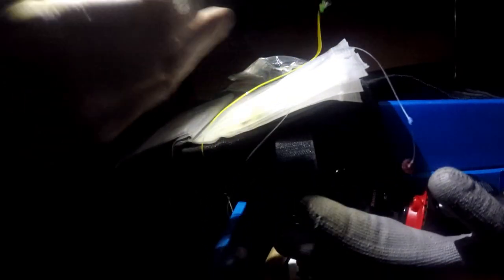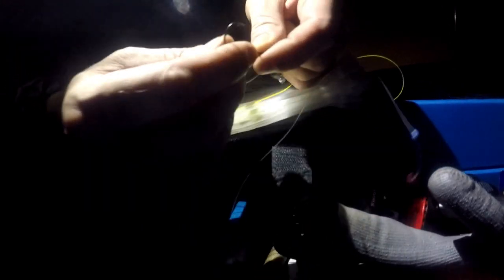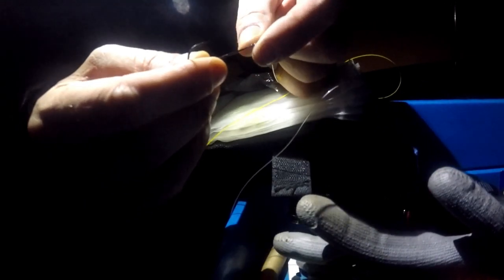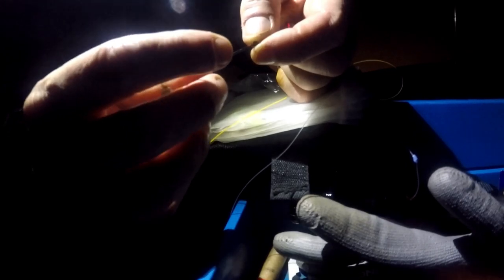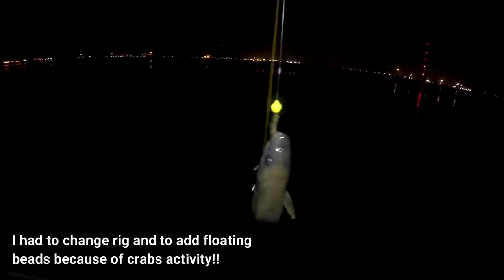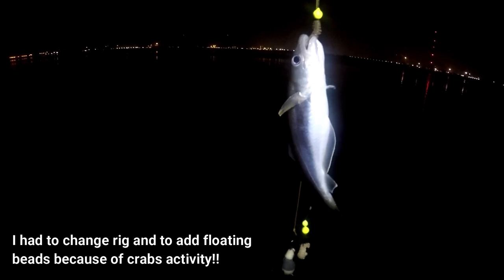short BEACH FISHING session targeting Flounder, bass and Whitings - Thames - Estuary Kent, UK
a short session with some rags that left and salted black lugs I headed towards north Kent for few our beach session. Nothing much besides a gorgeous night, many crabs and one Whiting that saved the blank.